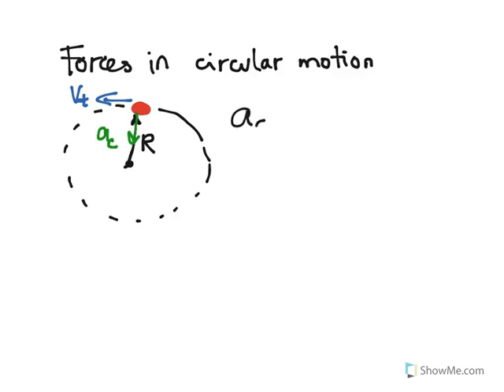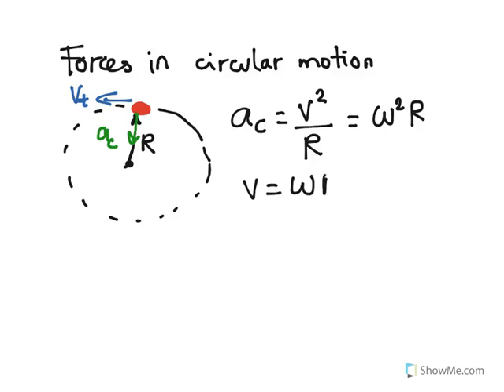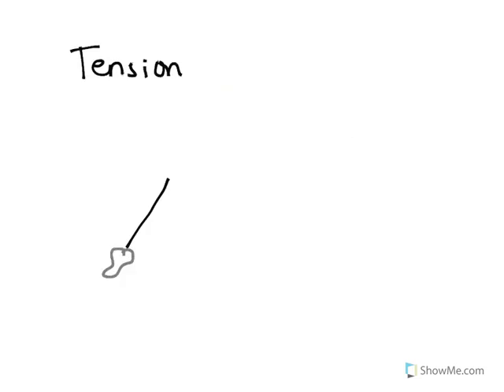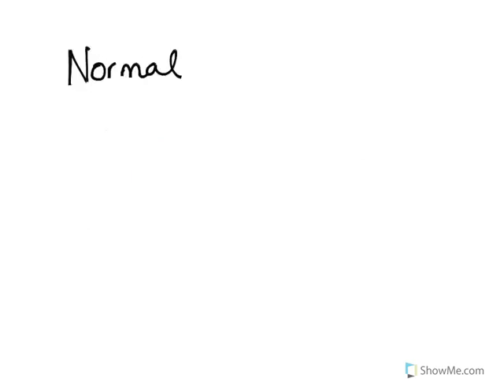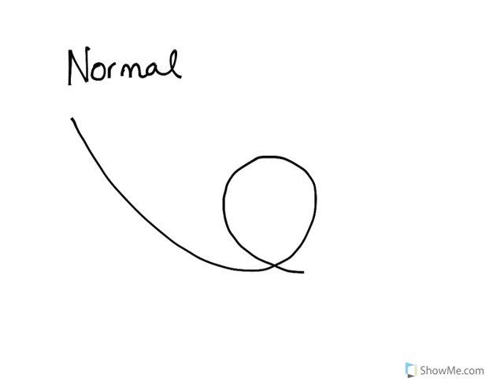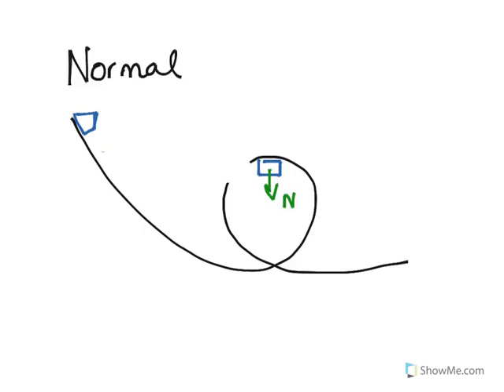4.2 Centripetal force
This video explains the centripetal force and how forces behave as centripetal forces.